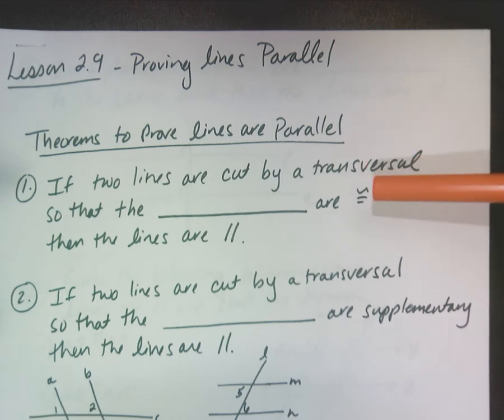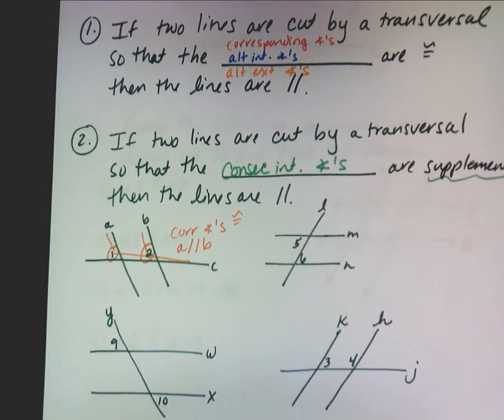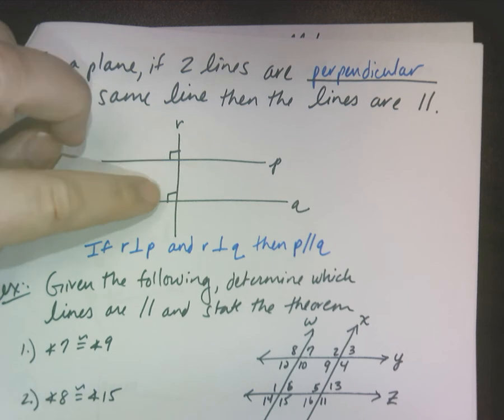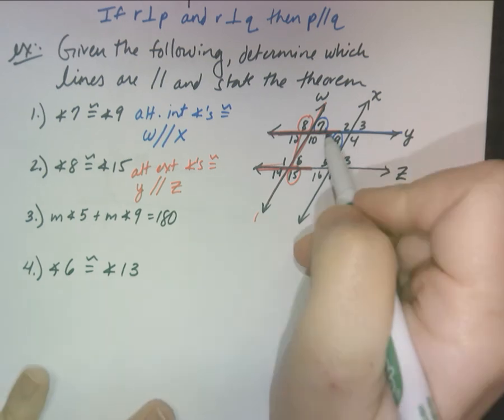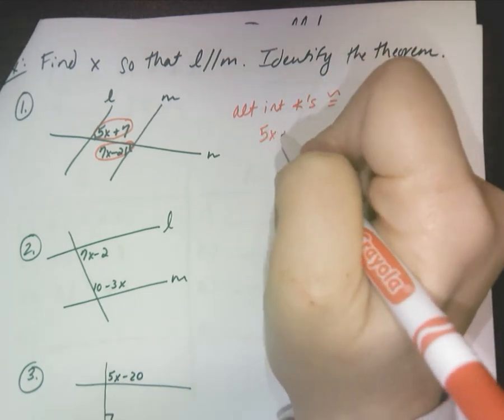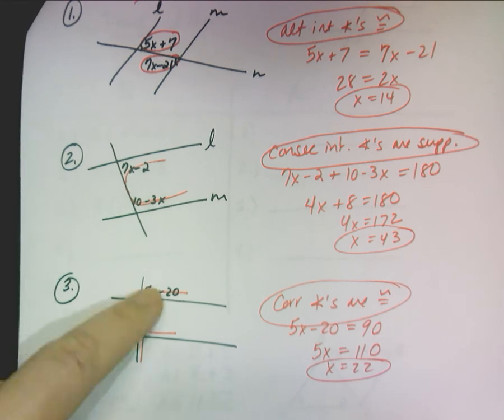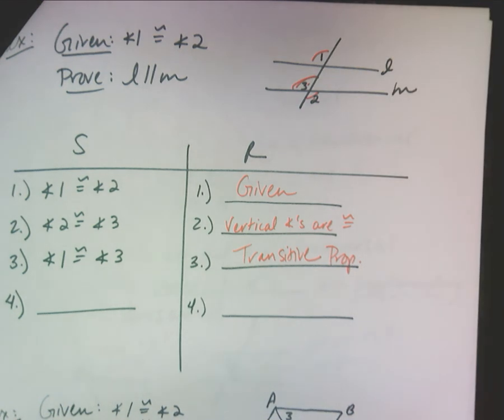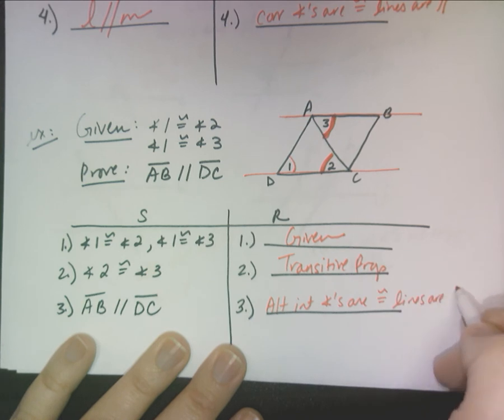Geometry: Lesson 2.9 Proving Lines Parallel